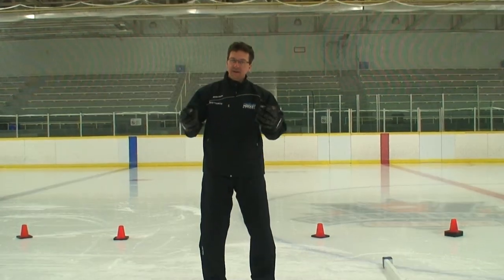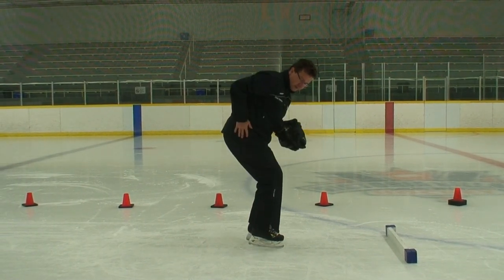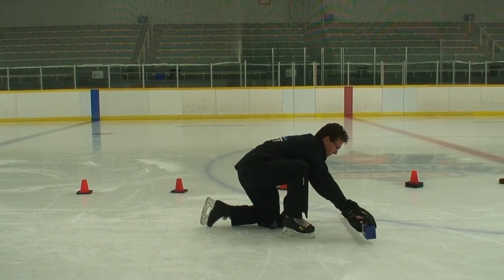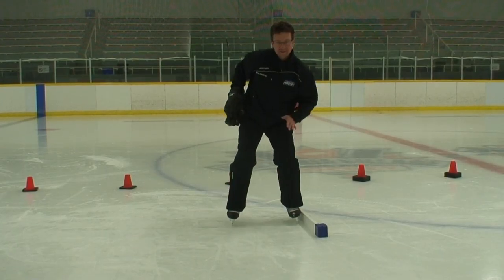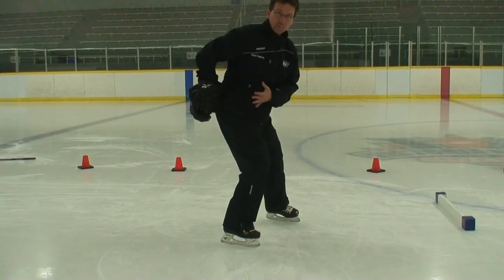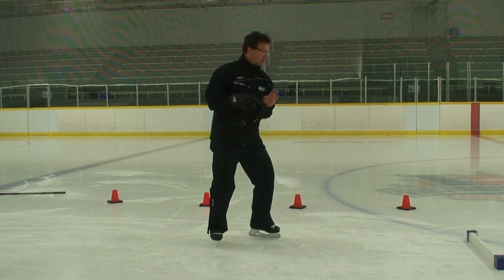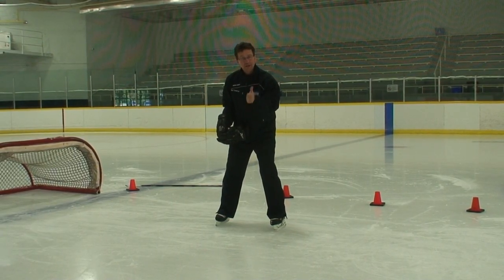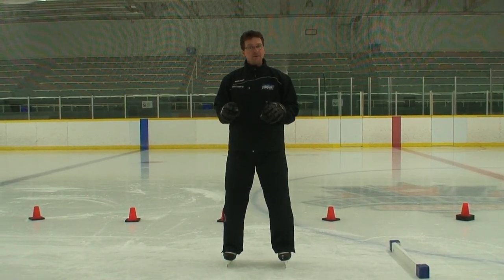How to teach hockey stops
In this video you will learn the progressive steps that go into teaching stopping for young players.